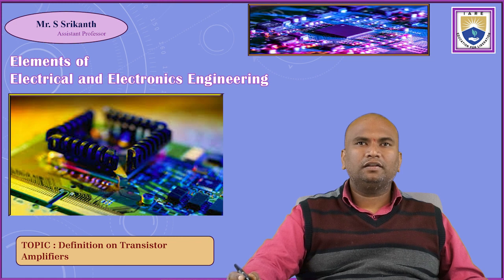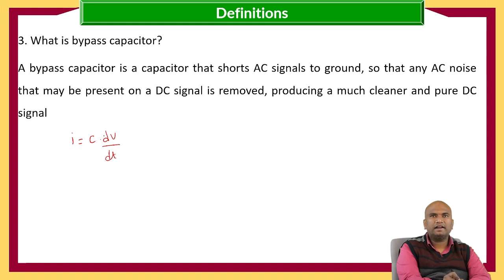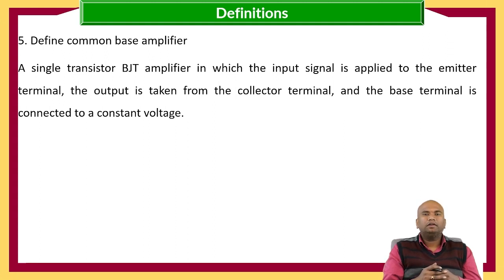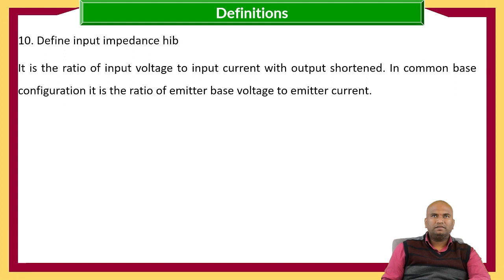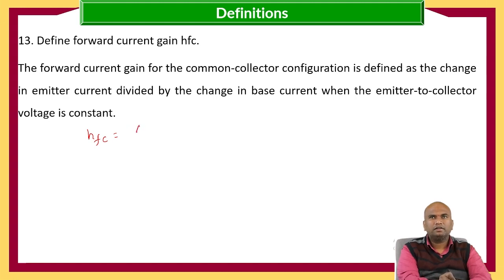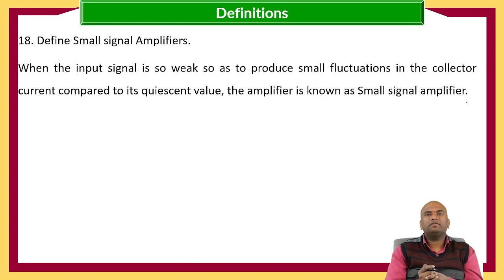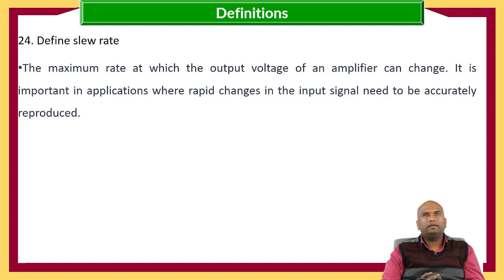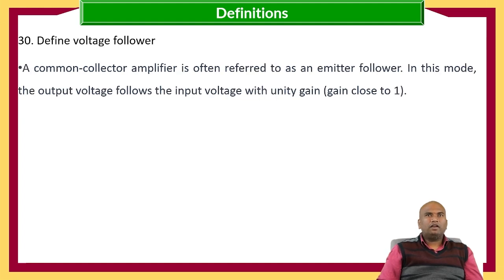Definition on Transistor Amplifiers by Mr. S Srikanth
Definition on Transistor Amplifiers  by  Mr. S Srikanth | IARE

Telangana, India.